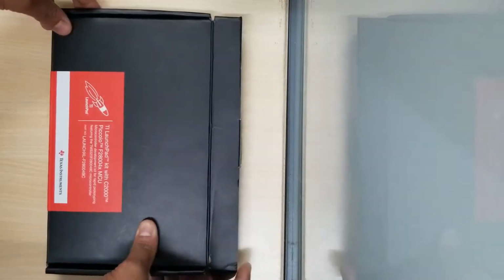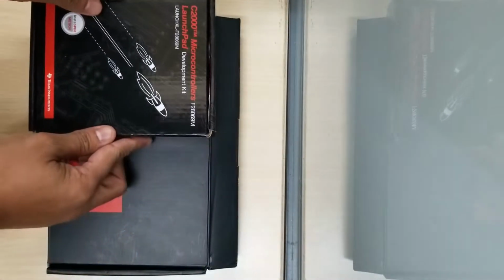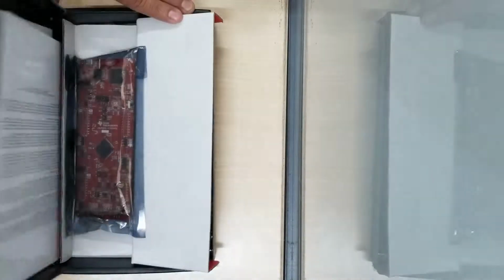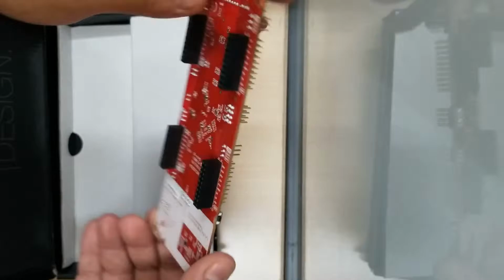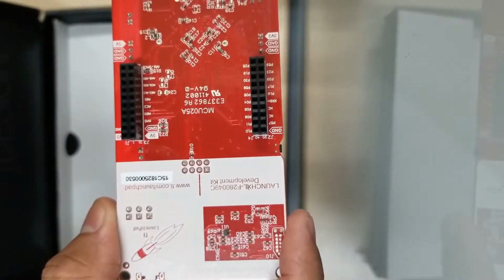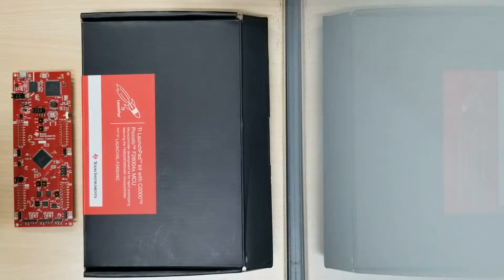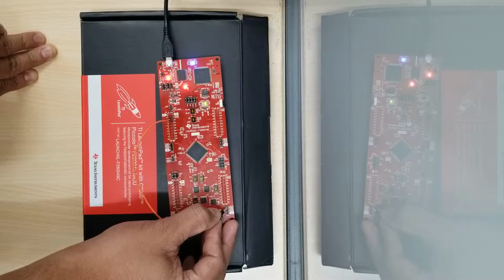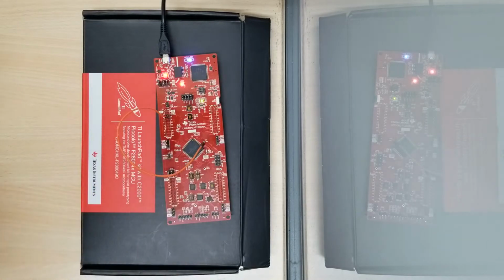LAUNCHXL-F280049C Launchpad Unboxing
The Brand New TI C2000 Launchpad LAUNCHXL-F280049C is out and check out the video where I do the Unboxing of this launchpad and demonstrate the Out-of-the-box demo.